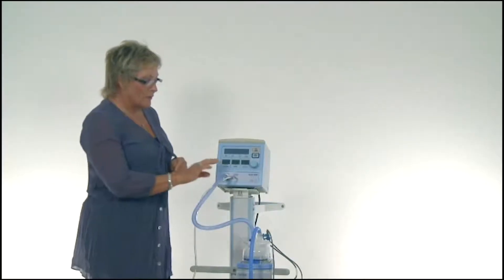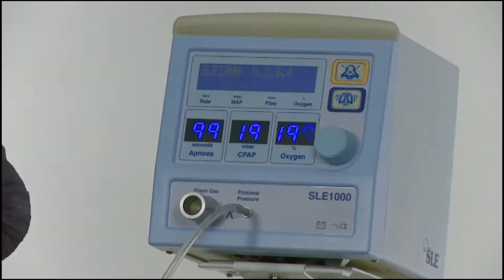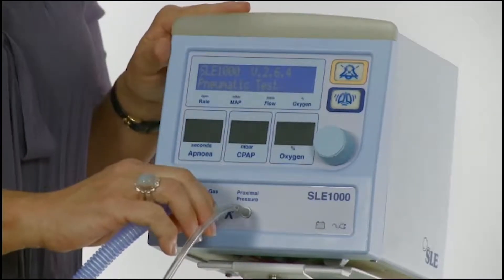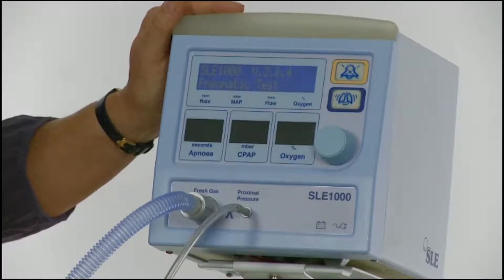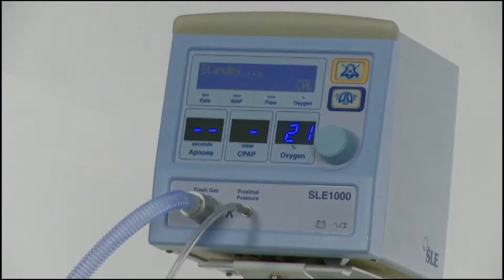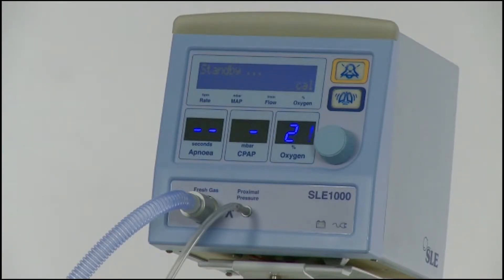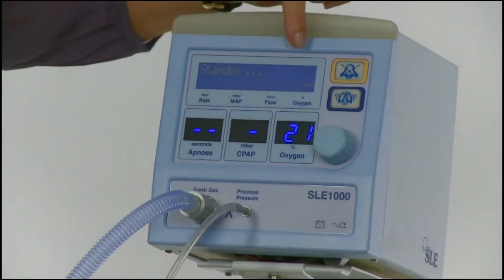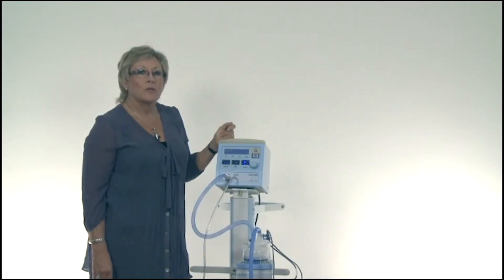SLE1000 | 4. Powering up, Pneumatic Test and Calibration of the SLE1000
This video will explain how to prepare the machine for pneumatic testing, calibrating the SLE1000 and powering up the machine.